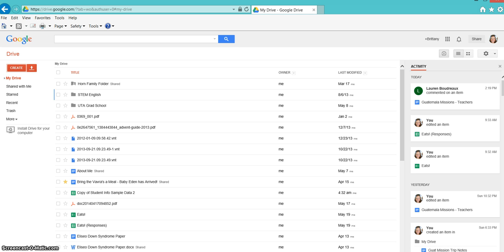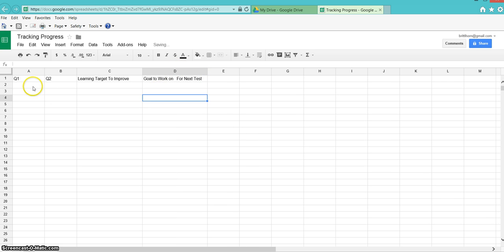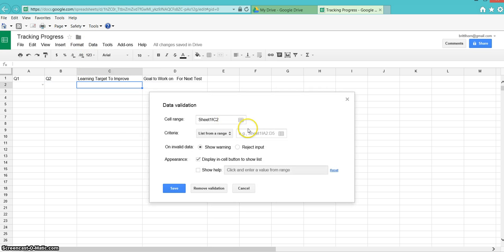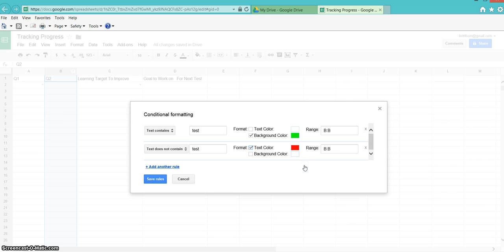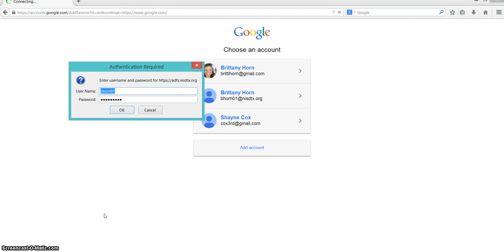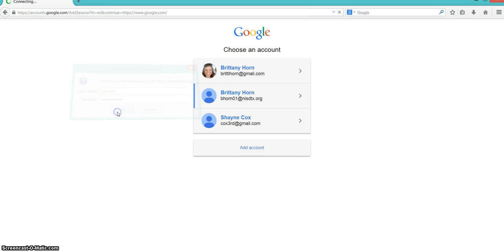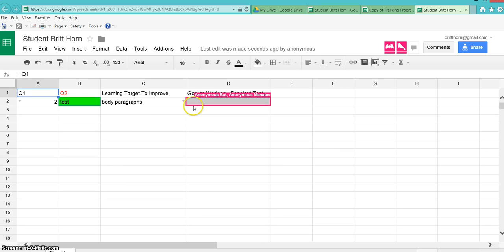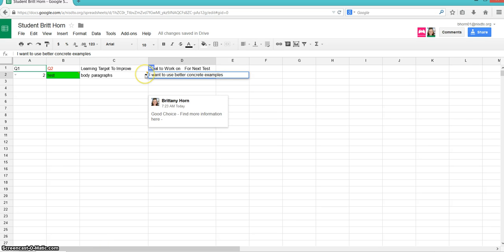Google Spreadsheets Ss Track Their Progress